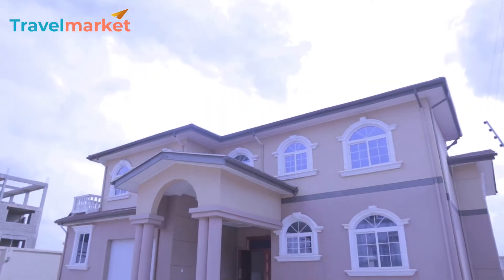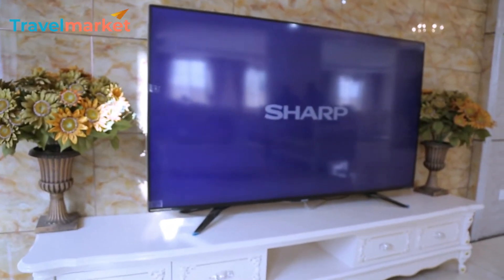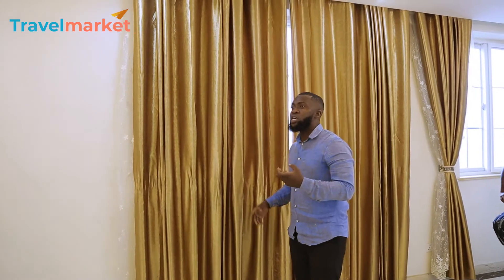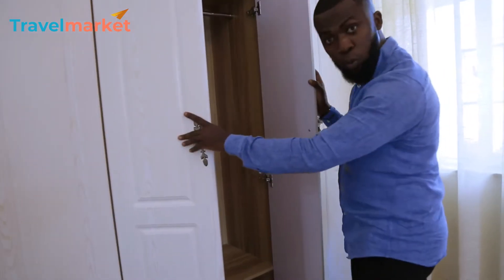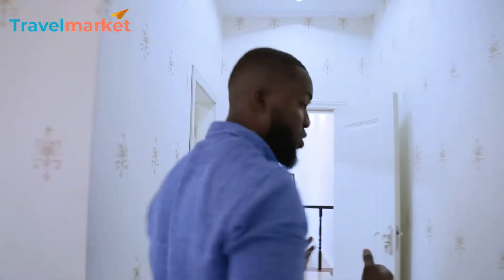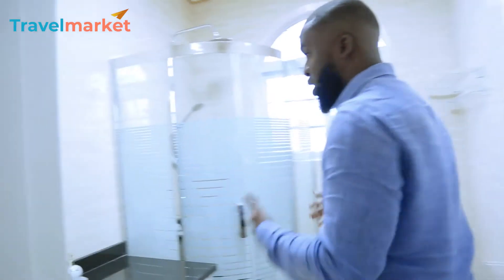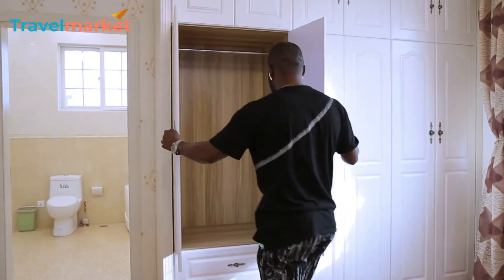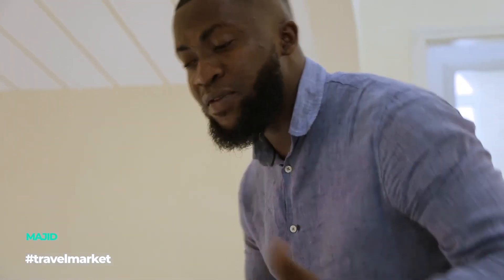Touring a $500,000 Ultra Modern Home in Accra Ghana!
We toured a beautiful luxury apartment in Accra Ghana and it is one of the cheapest home i have ever found in Accra going for such price. If you have plans of moving to Ghana and owning a house , then this video is for you. Do like watch and enjoy.